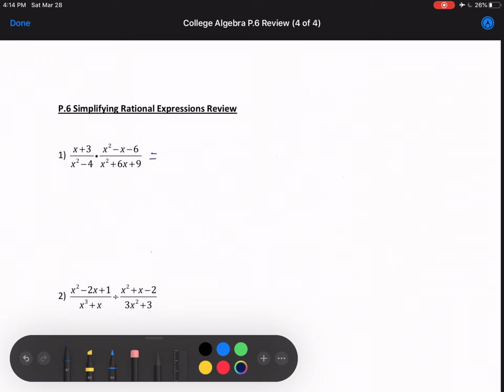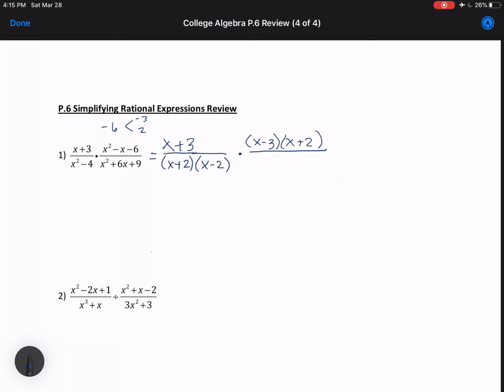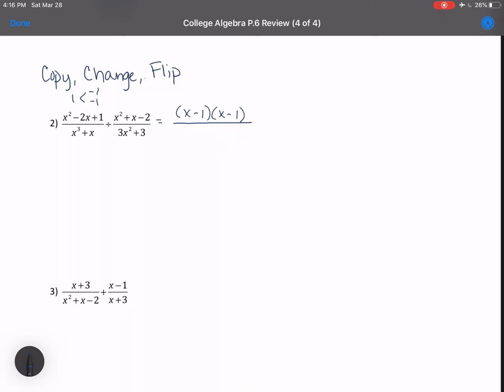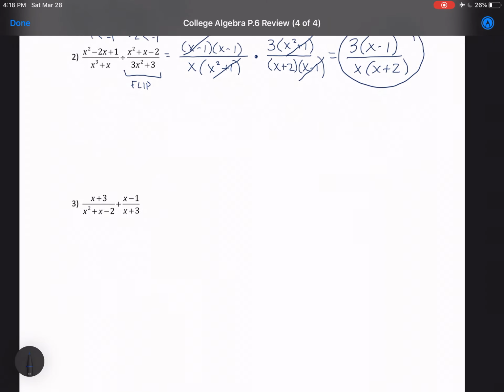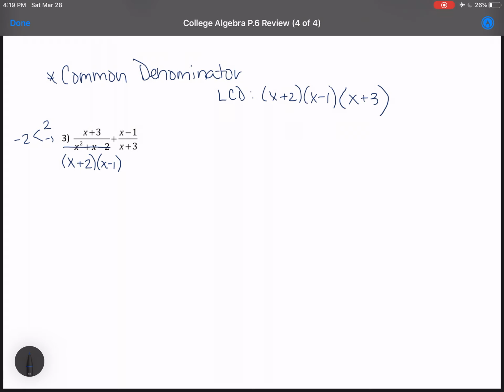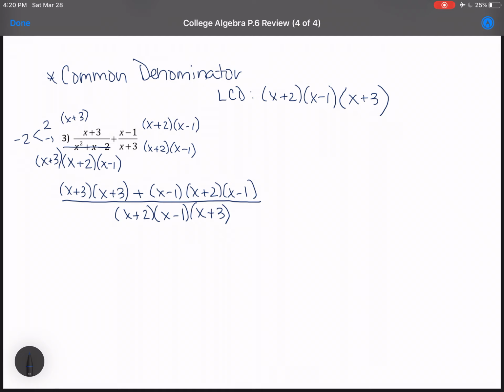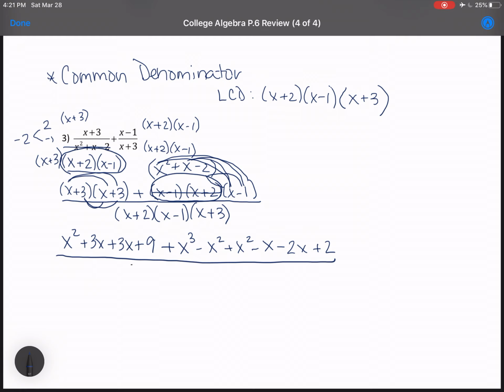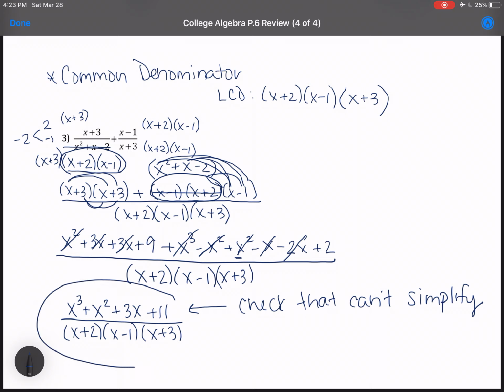College Algebra Simplifying Rational Expressions Review